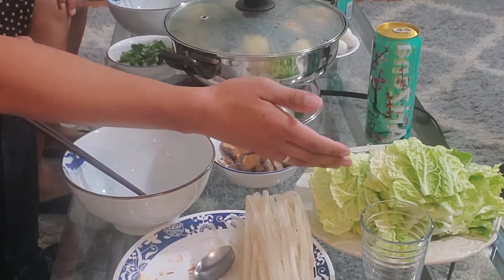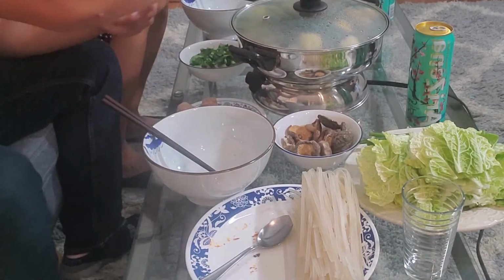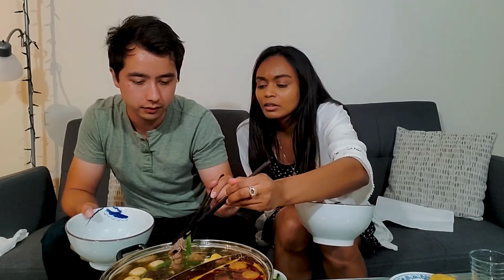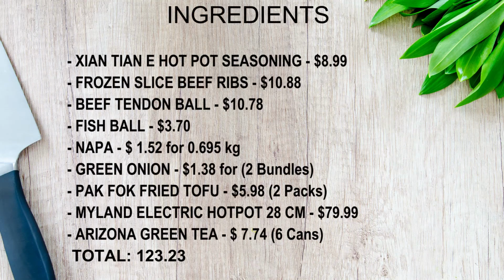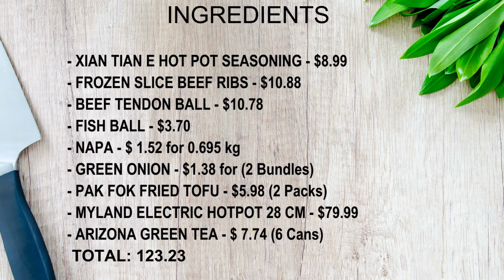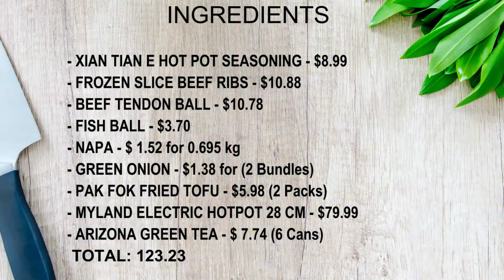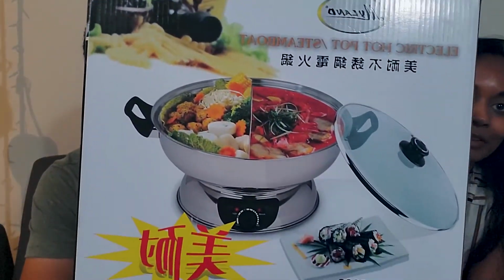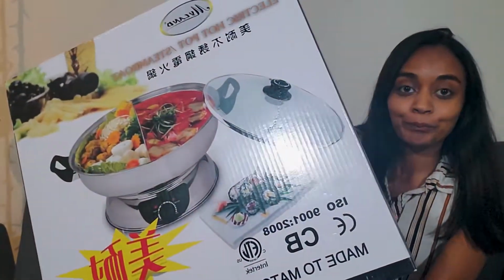First Time Trying Hot Pot At Home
Hey Guys,

We tried Hot Pot for the first time at home and it was such an enjoyable experience that we wanted to share this moment with you. Hopefully, it will inspire you to try it too with your family and friends. Below you can find the ingredients needed for the Hot Pot meal:

- XIAN TIAN E HOT POT SEASONING
- FROZEN SLICE BEEF RIBS
- BEEF TENDON BALL
- FISH BALL
- NAPA
- GREEN ONION
- PAK FOK FRIED TOFU
- MYLAND ELECTRIC HOTPOT
- ARIZONA GREEN TEA